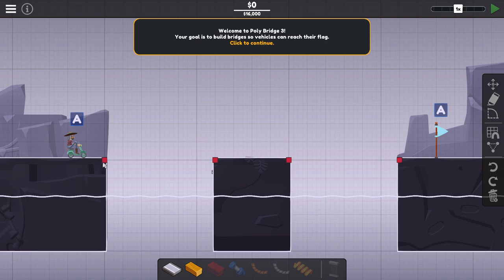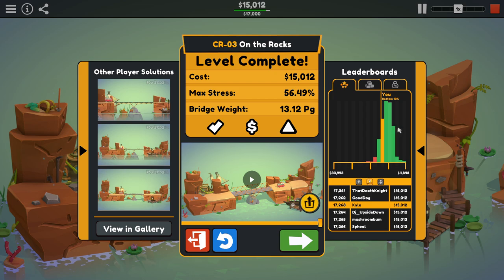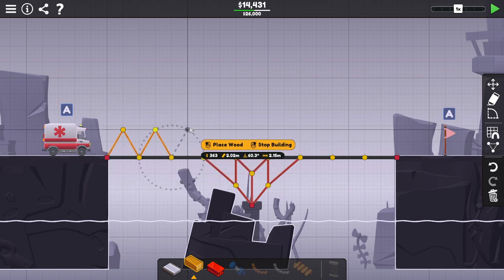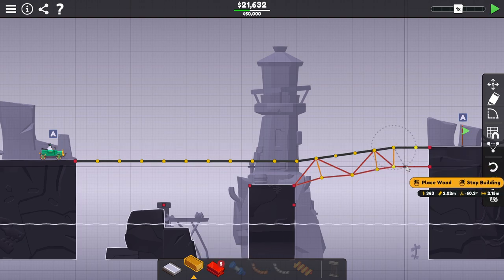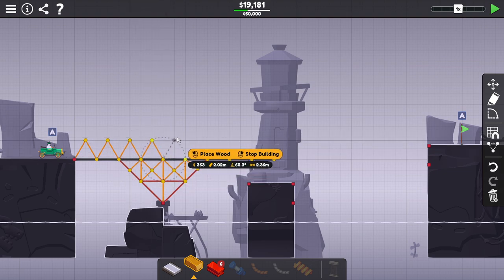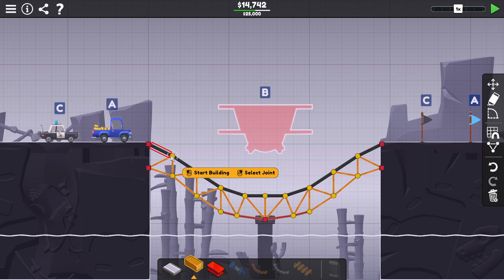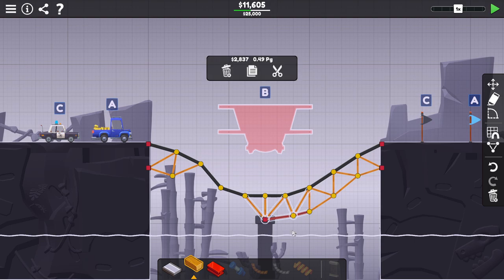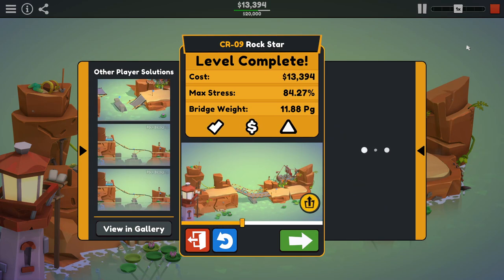Learning how to build bridges | Poly Bridge 3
Twitch.tv/kdluek
Twitter.com/kdluek

Friends -
Jihi: Twitter.com/jihichan